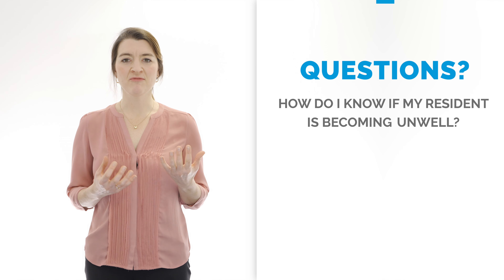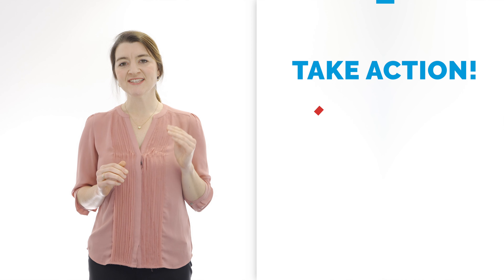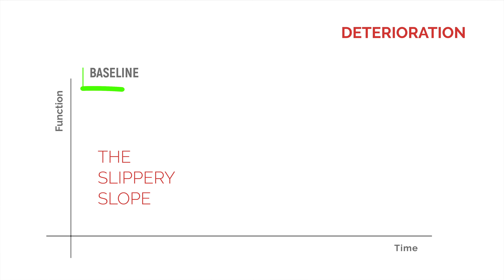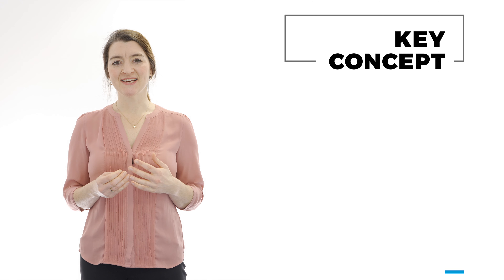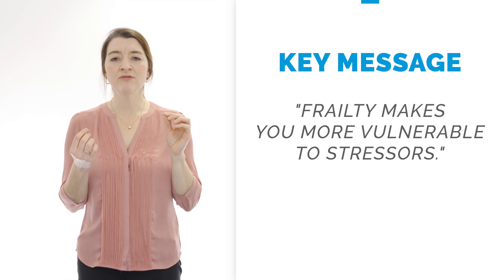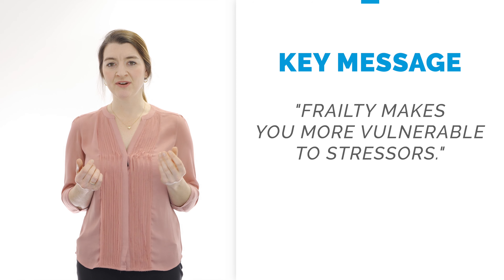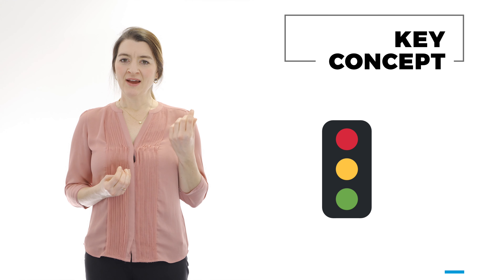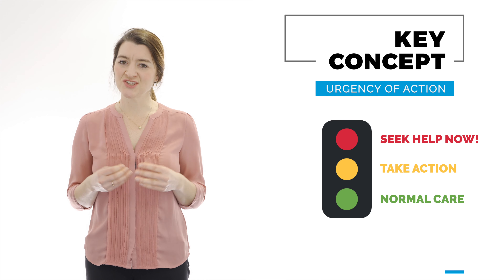01 Is My Resident Well Introduction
Introduction covers the principles of deterioration, end of life trajectories and frailty.

This training series is based on the training programme “Is my Resident Well?” also known as RASD (Recognising and Acting on Signs of Deterioration) produced for care homes across North West London. It is designed for carers to recognise and manage unwell care home residents.

The training covers 10 assessment areas and 3 sections on how to get help, plus 2 case studies:
1) Introduction
2) Breathing
3) Bowel Habits
4) Hydration
5) Pain
6) Confusion
7) Wellbeing
8) Skin
9) Sepsis
10) Falls
11) End of Life Care
12) Getting Help 111*6
13) Getting Help CIS
14) Handover SBAR
15) Case 01 Harry
16) Case 02 Sheila